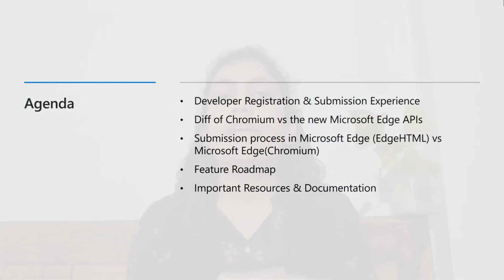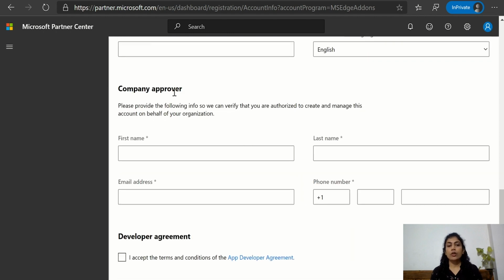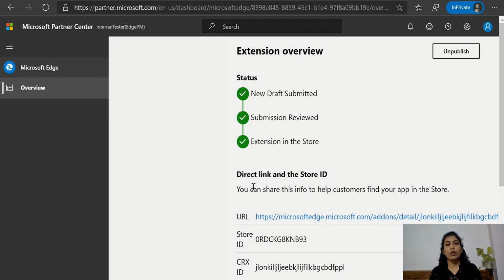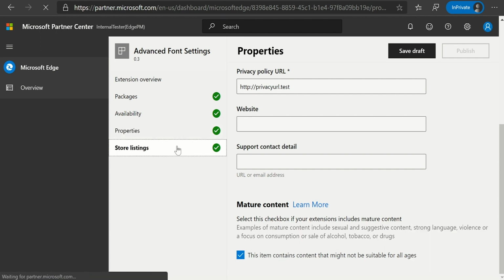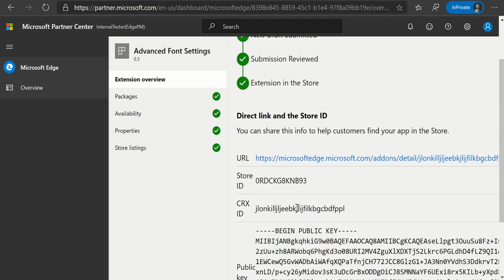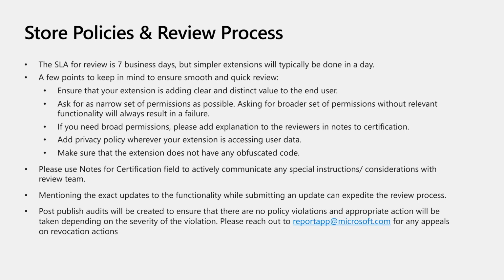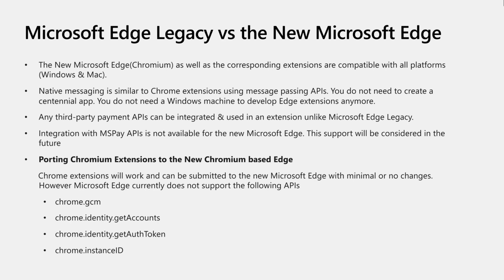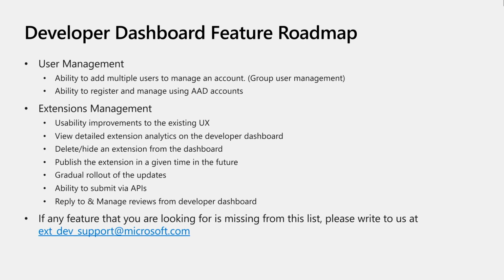MS Build SK129 Building Extensions for the new Microsoft Edge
In this sesssion, you'll learn how we've improved our developer tools and processes so it's easier than ever to publish new or existing Chromium extensions to our add-ons site, and for millions of Edge customers to discover and use your extensions.